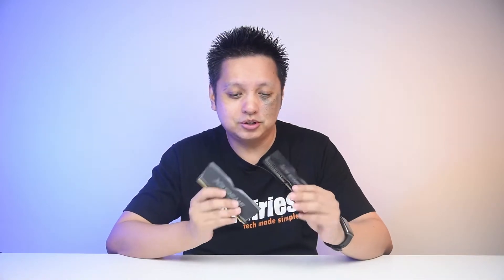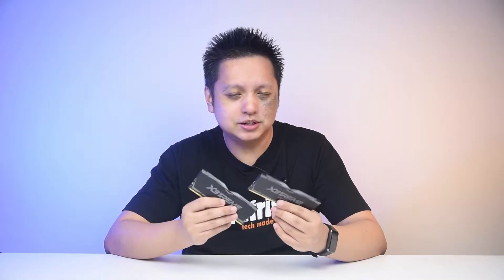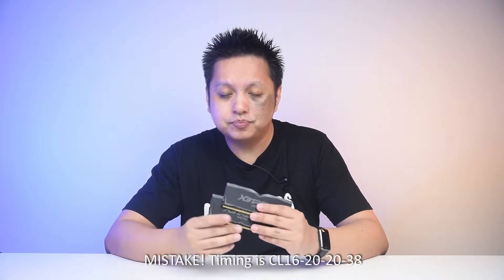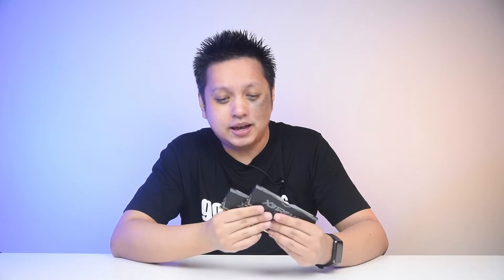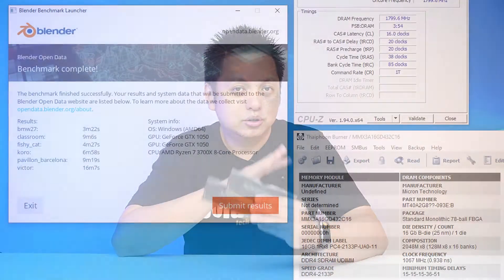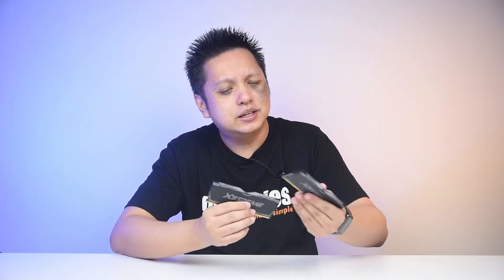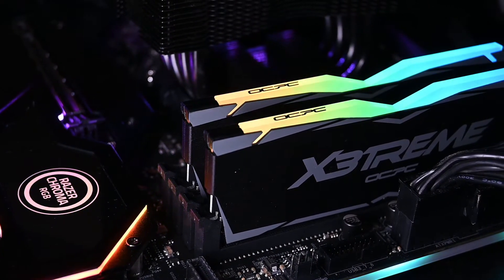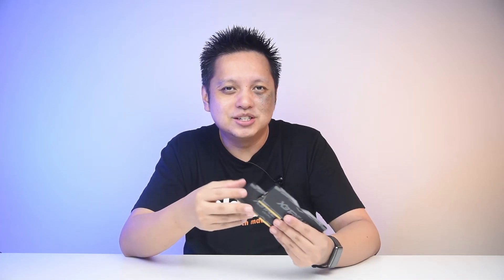OCPC X3TREME RGB Memory Review - 2x 16GB 3200MHz CL16 Kit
First time trying out an OCPC RAM kit, a 2x 16GB kit at that and it's just 3200MHz CL16 which is nothing out of the ordinary BUT I did overclock the memory and to my surprise it ran at 3600MHz with ease.

With this description you need not view the video already but I'd appreciate if you could just play it anyway.

The one I'm reviewing here is with CL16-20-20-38 timing.